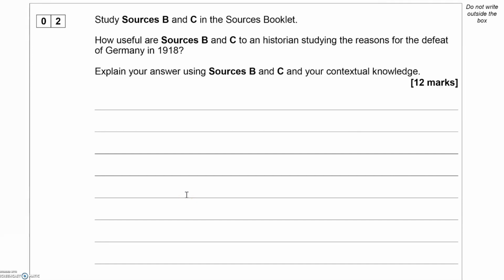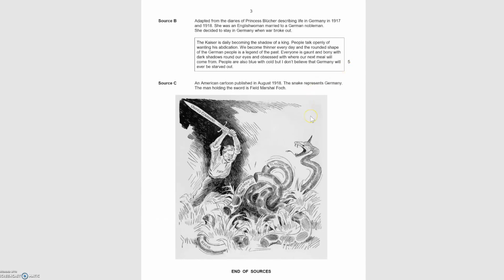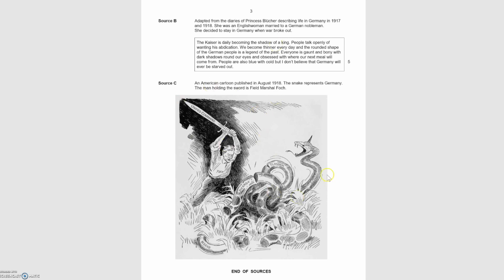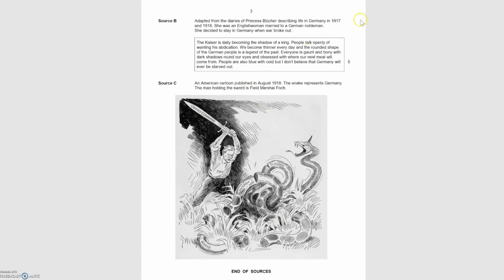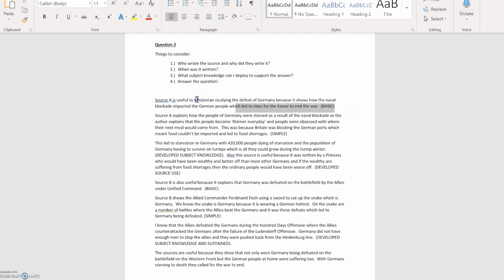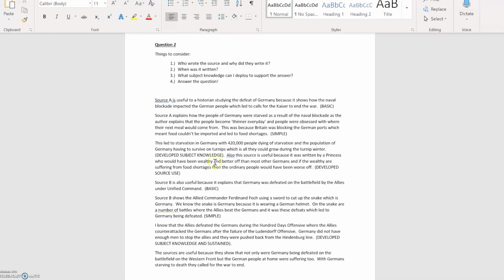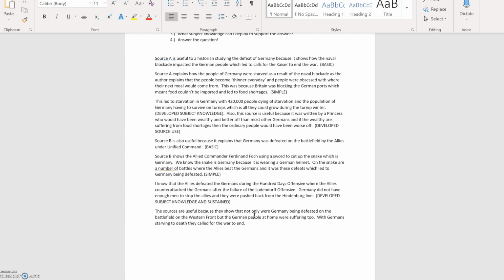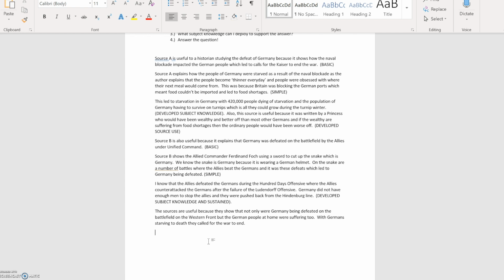Exam Technique 1.2 Conflict and Tension 1894 - 1918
A screencast to help you with Question 2 on the Conflict and Tension 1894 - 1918 Question Paper.

In this video we look at the two sources and build a 12 mark answer using the BASIC, SIMPLE, DEVELOPED, SUSTAINED model.